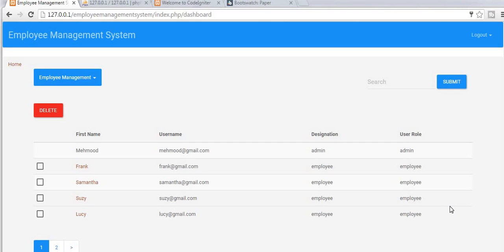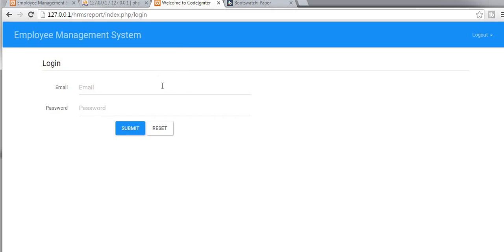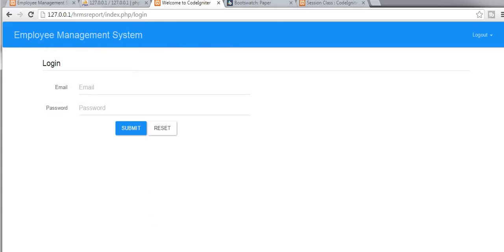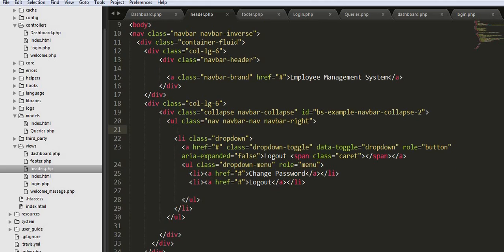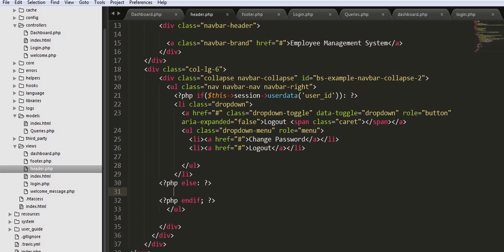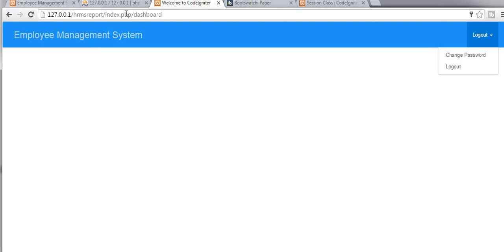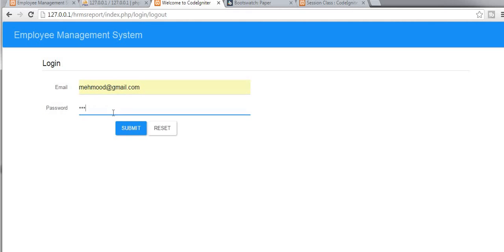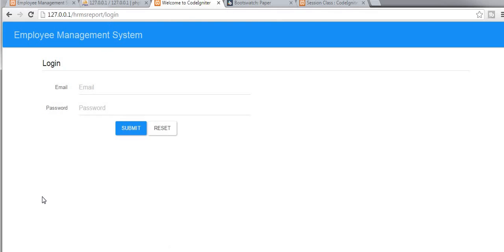HRMS Advance Reports using PHP Codeigniter - URL Routing and Removing index php from url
This video tutorial series will provide you a complete solution for your PHP MVC Framework Codeigniter and HTML, CSS Framework Bootstrap.
This series gives you an in depth and complete knowledge of few of the concepts of MVC Framework Codeigniter.
This project is design to meet few of the important concepts of Human Resource Management System, which will surely help you to learn Codeigniter better and with faster pace.
Here I have covered a detailed explanation on concepts such as,
1- Login Functionality
2 - Creating Employees.
3 - Displaying Employees.
4 - Creating users dashboard.
5 - Creating employees dashboard.
6 - Session Handling.
7 - Employees Personal Details.
9 – Employees Qualification Details.
10 – Login and Logout Functionality.
11 – URL Routing.
12 – Deleting single or multiple Records at once.
13 - Search functionality.
14 - Image Upload functionality.
15 – Pagination functionality